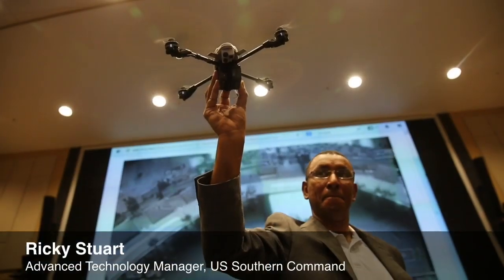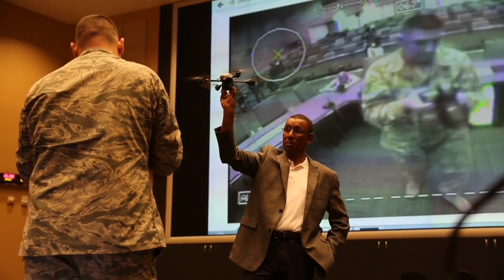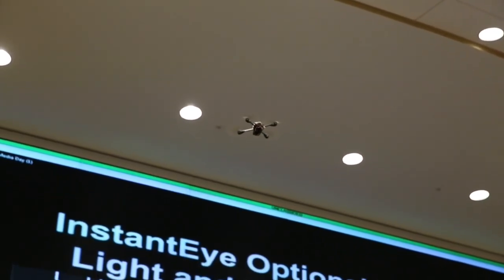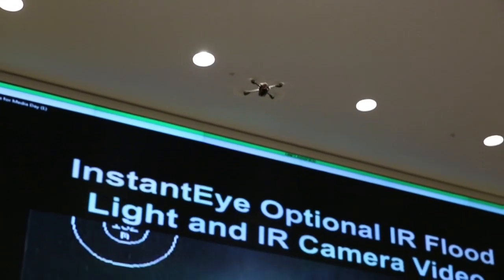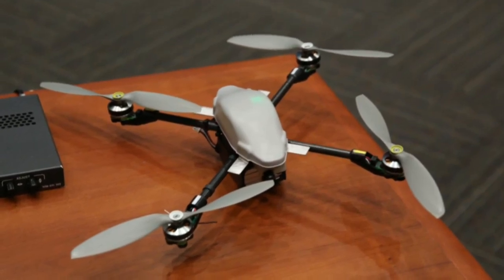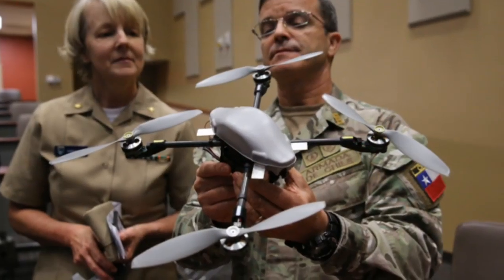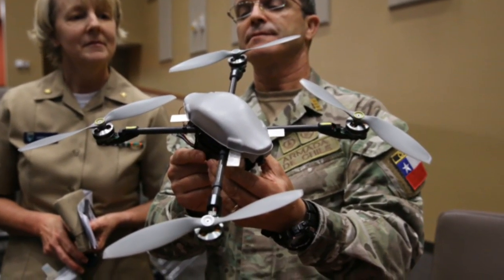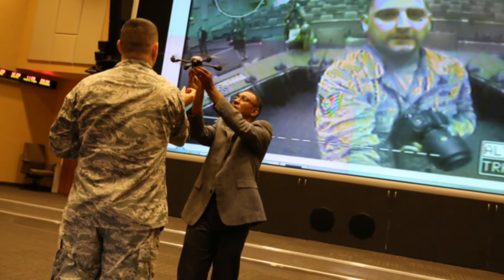Department of Defense drone on display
An InstantEye drone, sporting 3 cameras and capable of flying 1,500 meters in distance and up to 400 meters in altitude, was on display as part of the U.S. Southern Command's Science, Technology and Experimentation Day Wednesday, Sept. 3, 2014. Video by Emily Michot / Miami Herald.